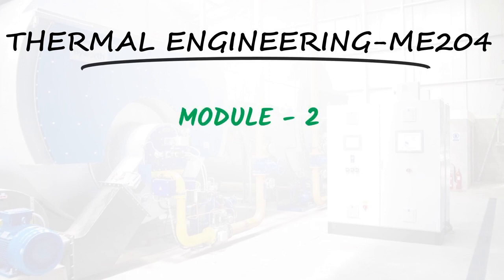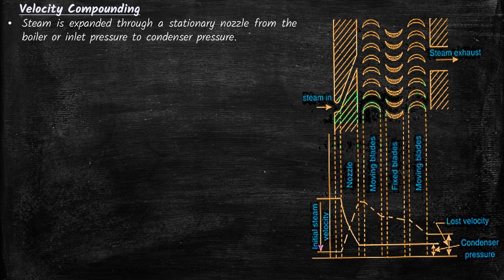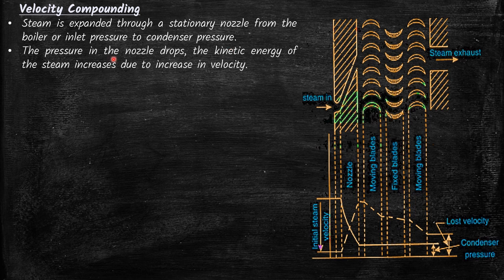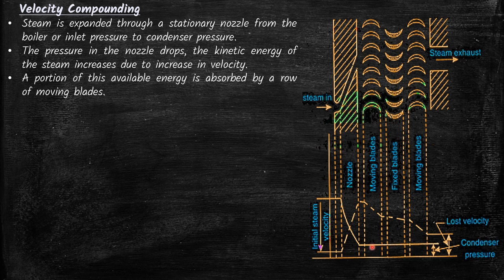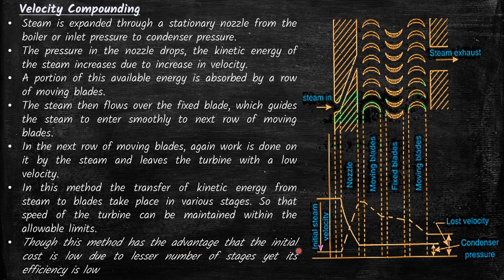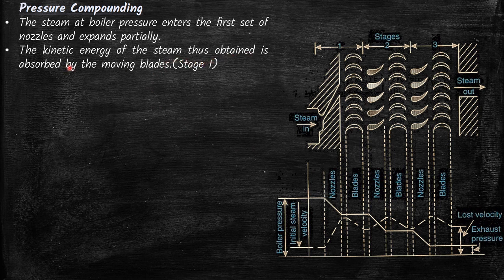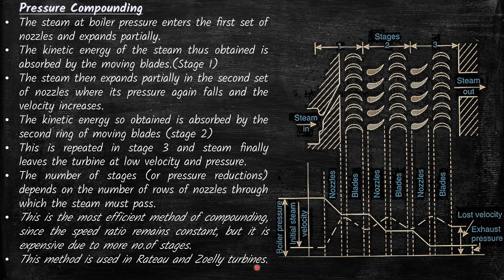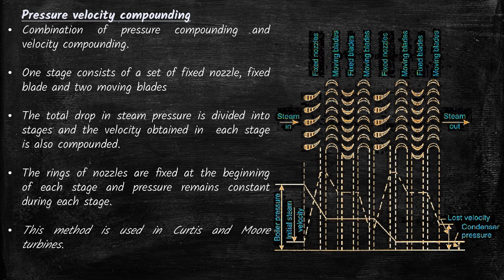Steam Turbines | Compounding of Impulse Turbines | Thermal Engineering KTU